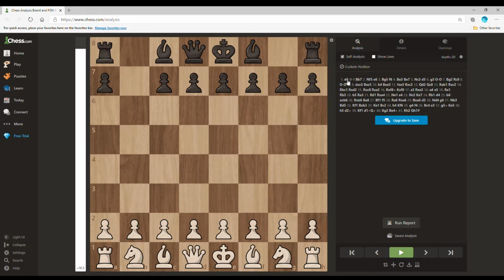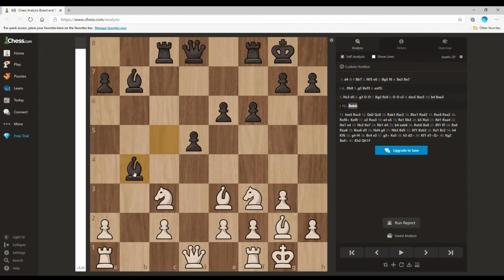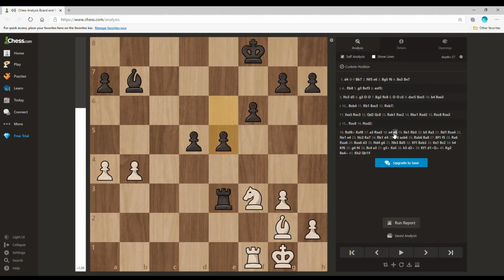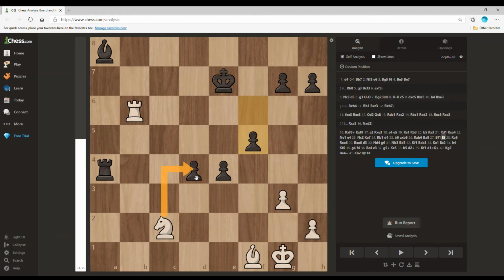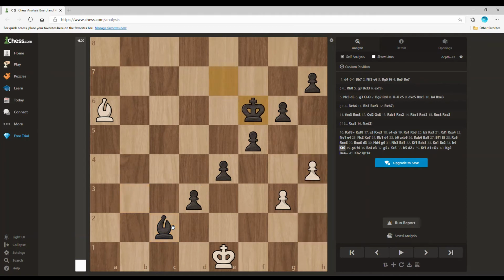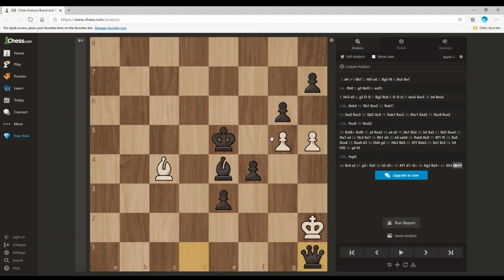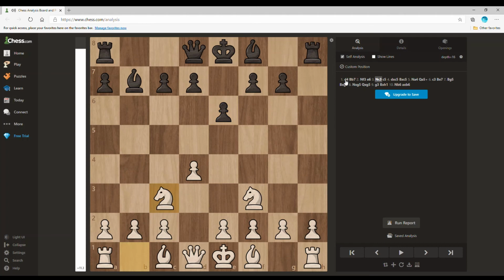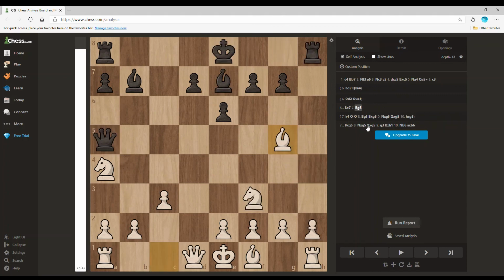Game Analysis Mr. BEAST !? vs Hikaru Nakamura (Part 2)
Here is my Game Analysis - the one played between the REAL MR. BEAST and Hikaru Nakamura
Discord (This will be updated every video, just in case the link doesn't work) So if you are watching a previous video and want to join our discord, please be sure to check out the newest video to get the link!